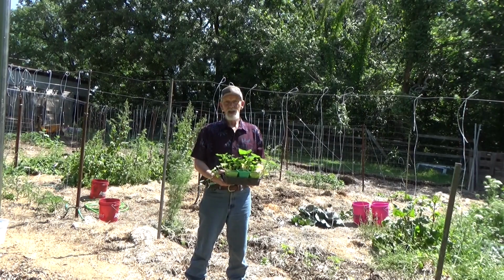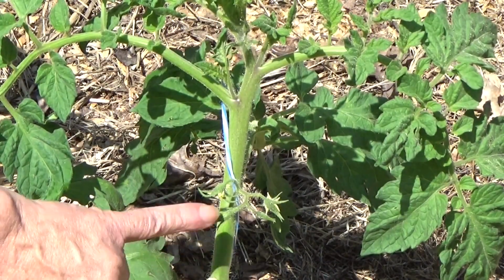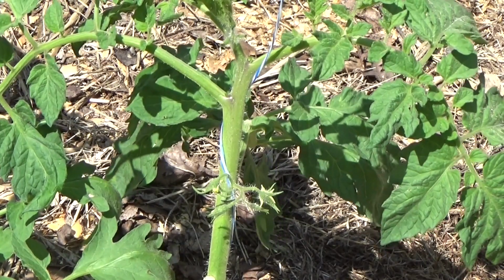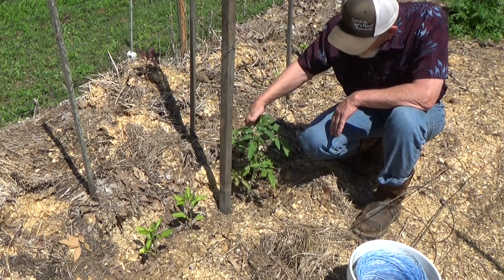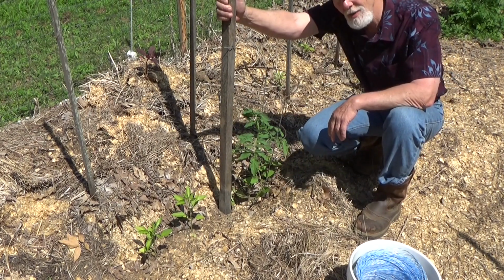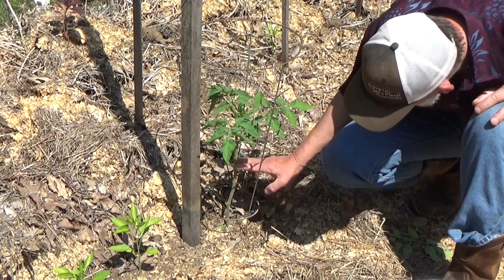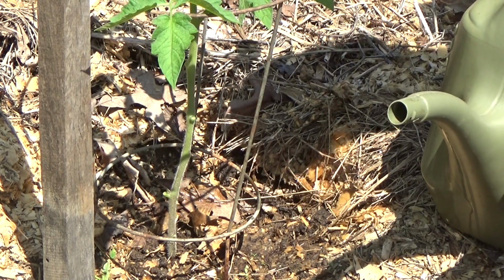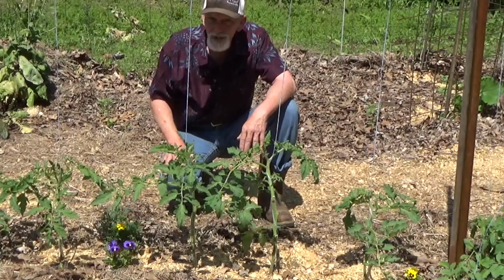How To Grow Tomatoes, 10 Gardening Tips For Success In Your Garden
The 10 tips that will make you more successful with your tomatoes this summer. @waylandsmalleycomeonletsplant